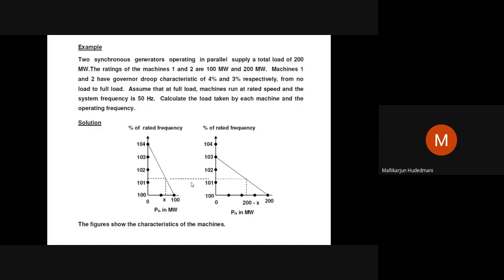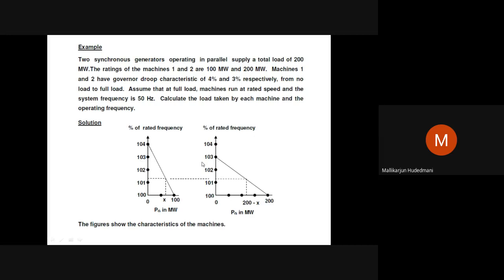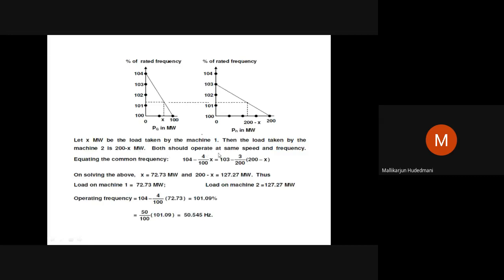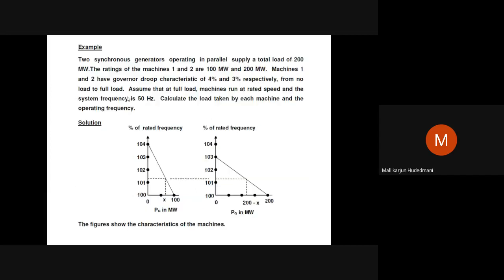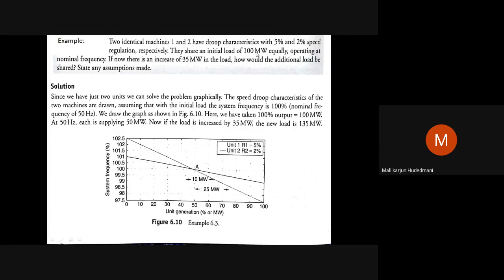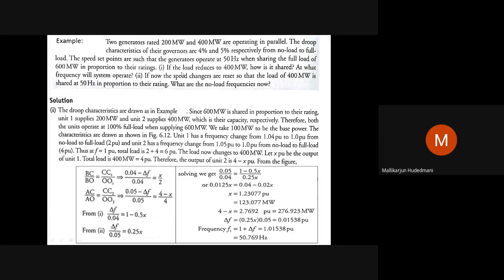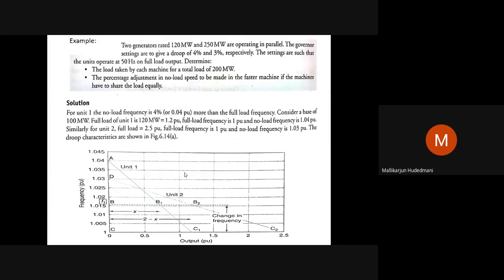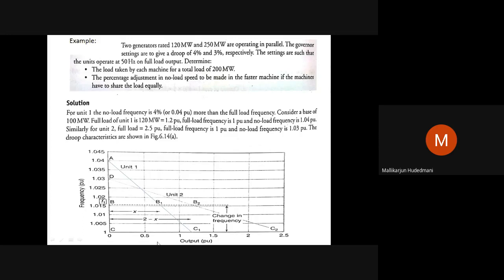PSOC-Mod2-5 Lecture Videos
VTU PSOC-Mod2-5 Lecture Videos